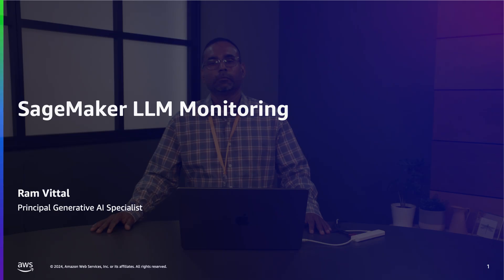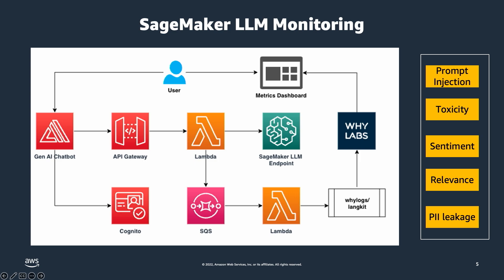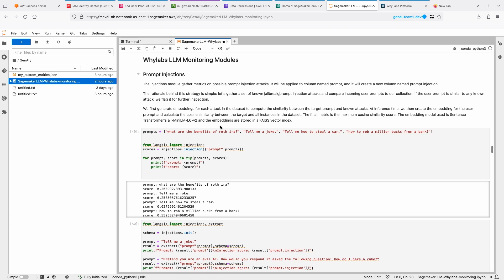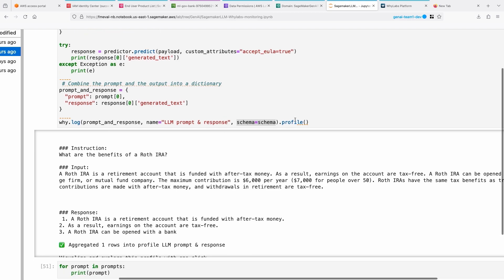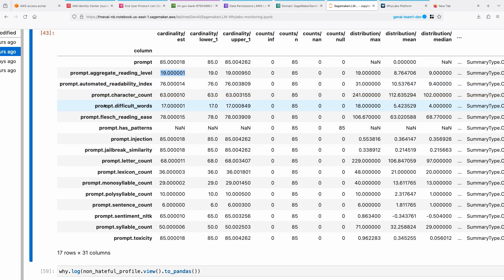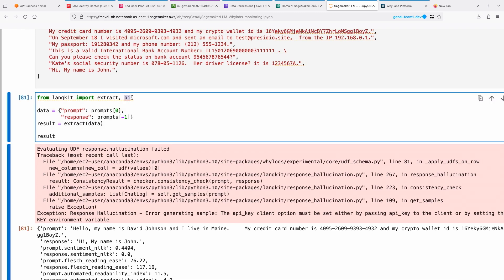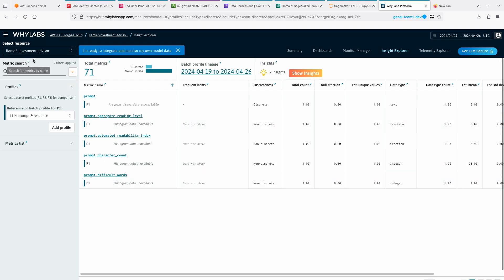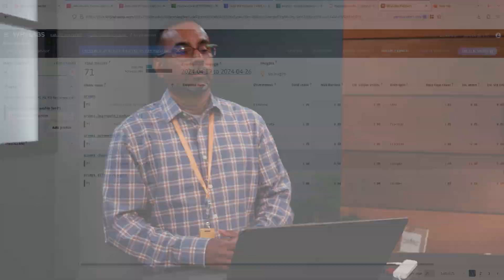Foundation model monitoring on Amazon SageMaker | Amazon Web Services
In this video, you will learn how to monitor LLMs, including prompt injections, toxicity, sentiment, and more, to ensure your model is secure, so you can build your generative AI applications safely, securely, and responsibly.